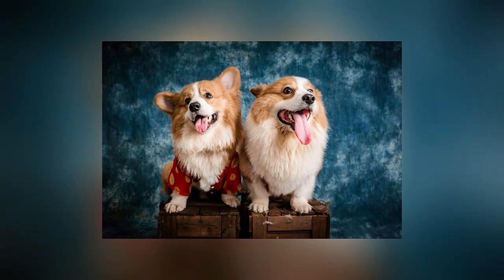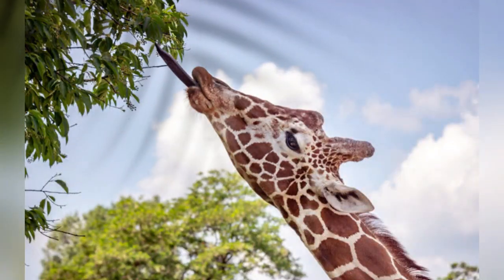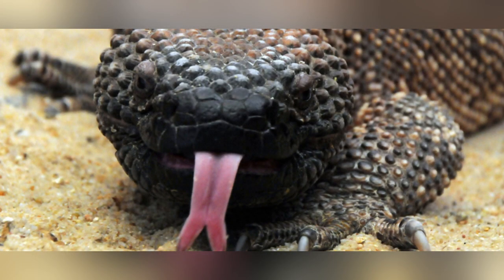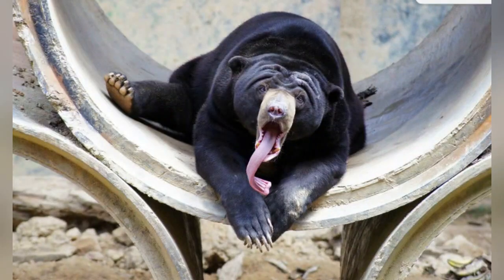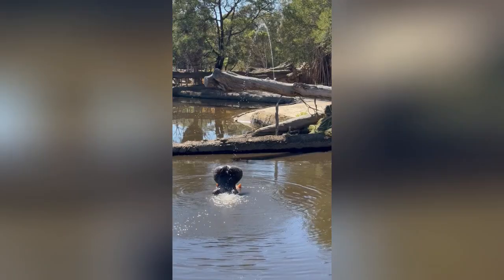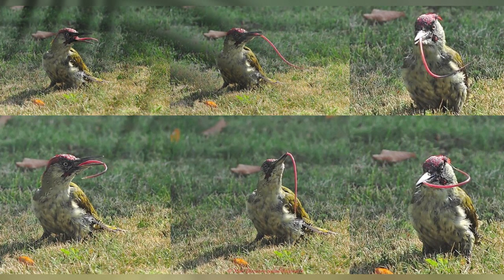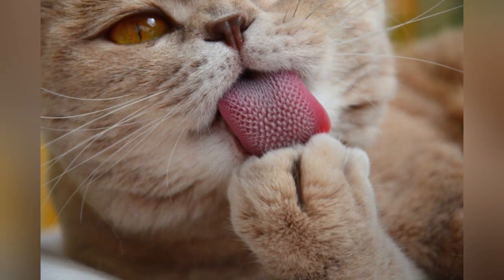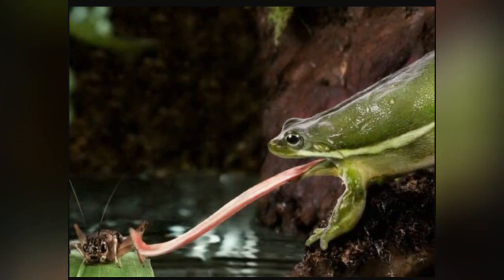Scientists Have Deciphered Its Language | What Did They Know?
Think all tongues look the same? Not in the animal kingdom! There are tongues that soak up liquid like mops. Or tongues that can stick out 160 times a minute like a jackhammer.
Watch the video,  and learn whose tongue is the most weird: Giraffes, GilaMonsters, Pangolins, Sun Bears, Hippos, Penguins, Red-bellied Woodpeckers,Tongue-eating Parasites, Lions And Other Felines,Frogs.